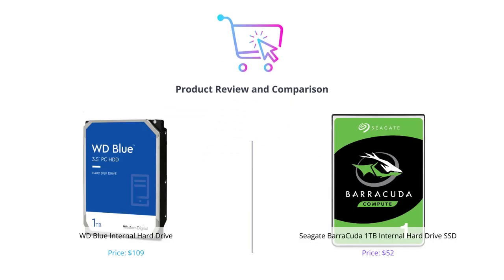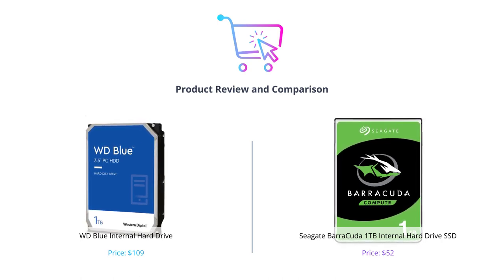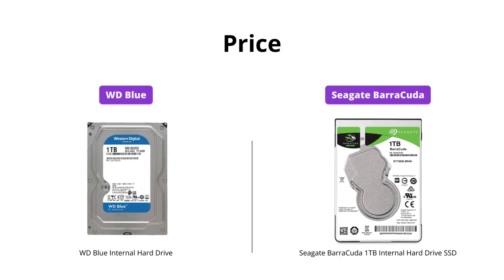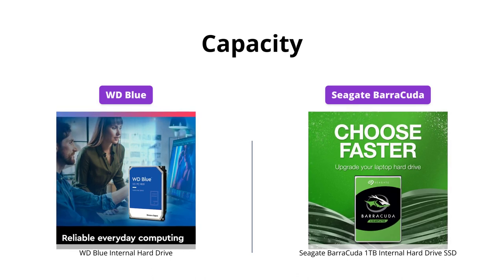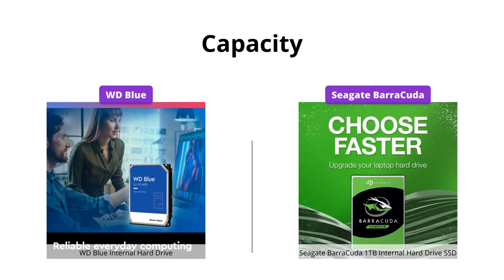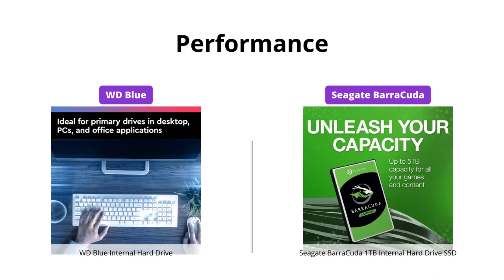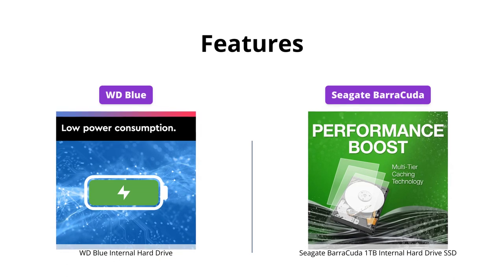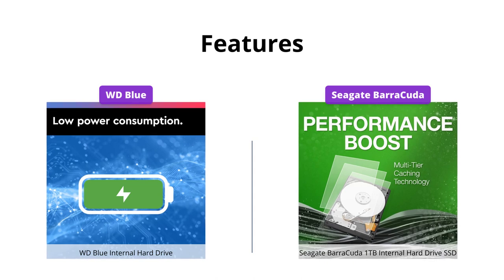WD Blue vs. Seagate BarraCuda: Which 1TB HDD is Better?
Compare the Western Digital 1TB WD Blue PC Internal Hard Drive to the Seagate BarraCuda 1TB Internal Hard Drive.